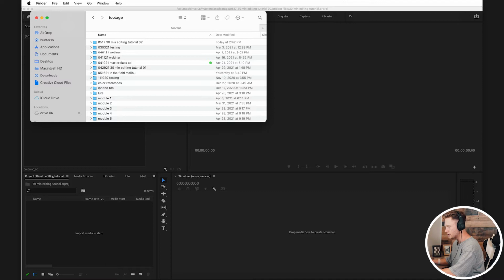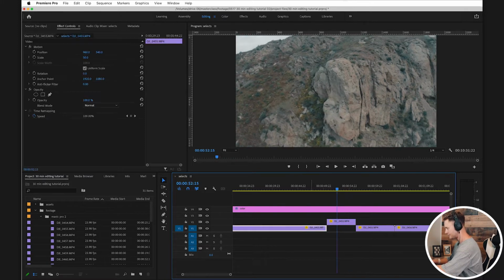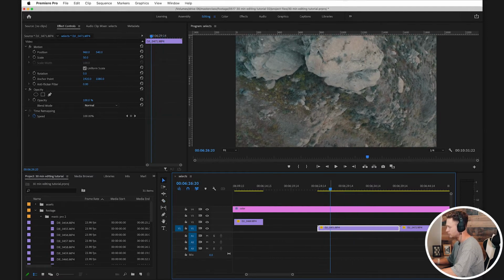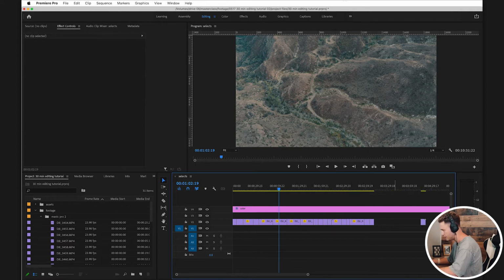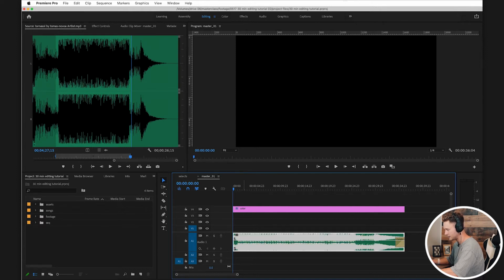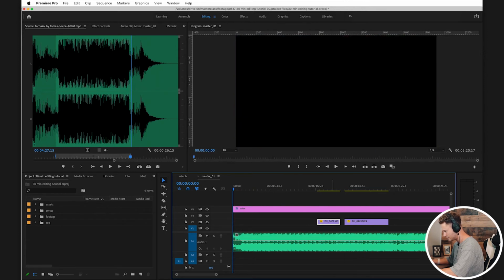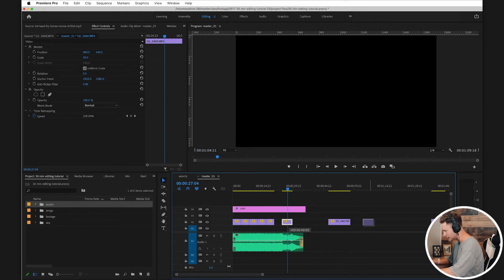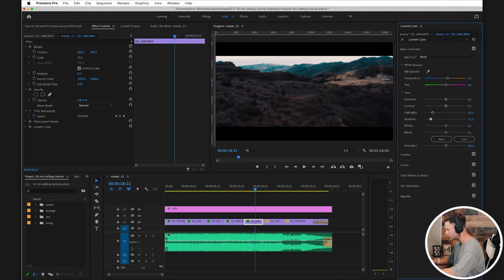Editing DJI Mavic 2 Pro [Beginner Tutorial]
Learn how to capture, and edit better drone videos with the DJI Mavic 2 Pro. We've filmed an entire session to show you what we look for, and how to add a cinematic element to your next flight! Want to learn more?

Receive your Part 107 Certification and make money flying drones! This guide has helped thousands pass the exam. Just study, schedule, & pass!